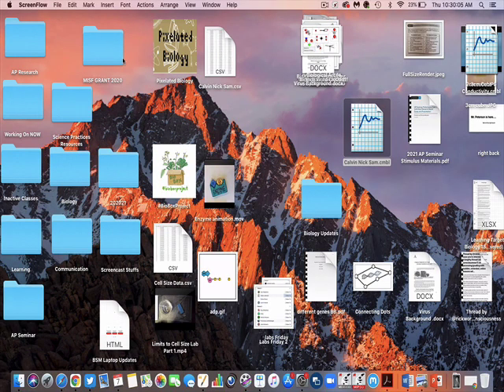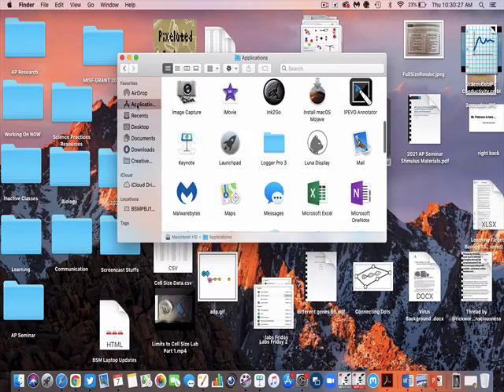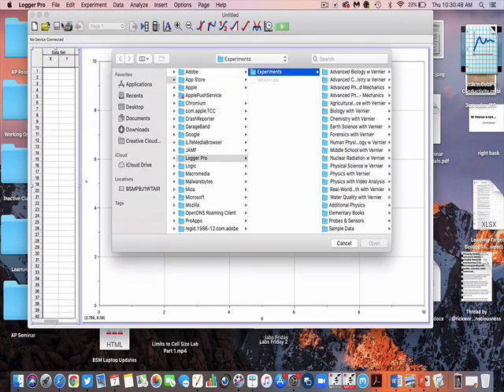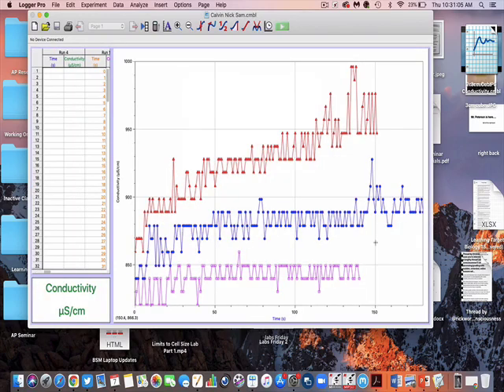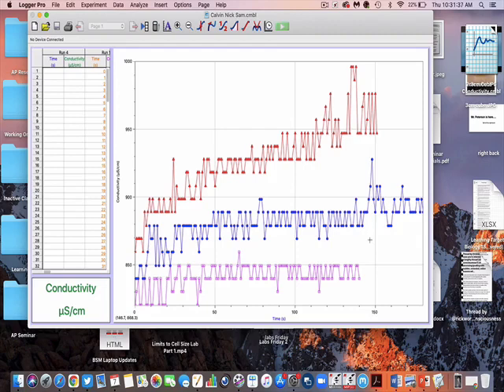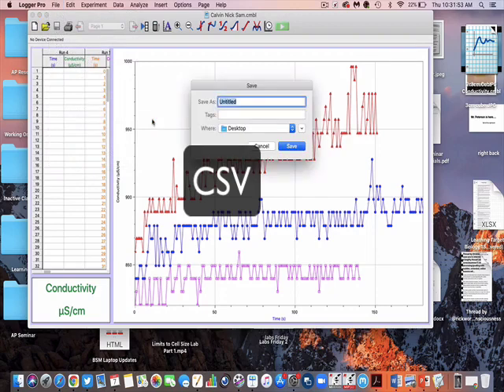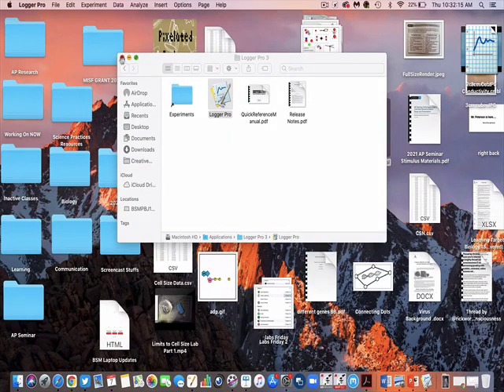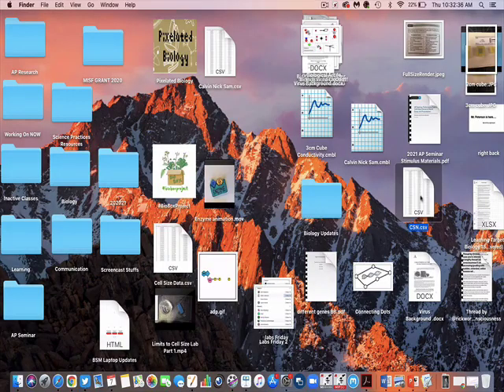LoggerPro: Converting .cmbl file to .csv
A couple of clicks of the mouse and you can convert a Logger Pro .cmbl file into one (.csv)  that can be read by a Google Spreadsheet.